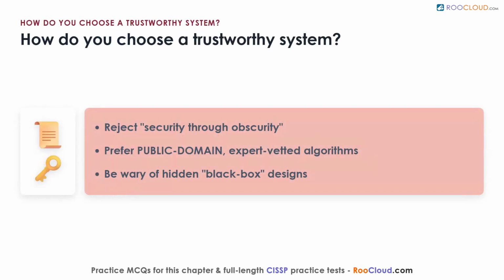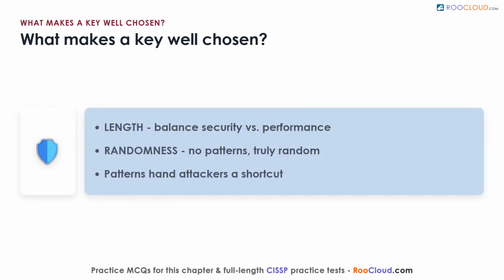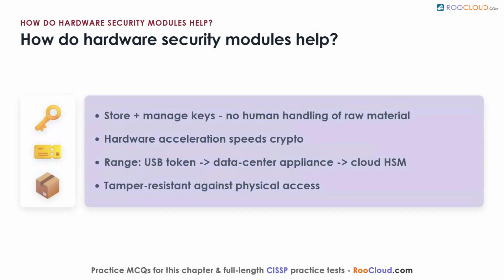CISSP 7.5 - Asymmetric Key Management - Exam Prep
Preparing for the ISC2 CISSP exam? In this lesson we break down Asymmetric Key Management - Domain 3: Security Architecture and Engineering.

Because the strongest algorithm in the world fails if you handle its keys carelessly. Picture an engineer who leaves a private key sitting in a shared code repository.

- Choosing a trustworthy system
- What makes a key well chosen
- Protecting + rotating keys
- Backing up keys safely
- Hardware security modules

CHAPTERS:
0:00 Asymmetric Key Management
0:09 In this session
0:29 Why this matters
0:57 How do you choose a trustworthy system?
1:31 What makes a key well chosen?
2:05 How should you protect + rotate keys?
2:46 How do you back keys up safely?
3:14 How do hardware security modules help?
3:57 Bringing it together
4:29 CISSP Chapter wise Practice Questions and Full-length Tests at RooCloud.com